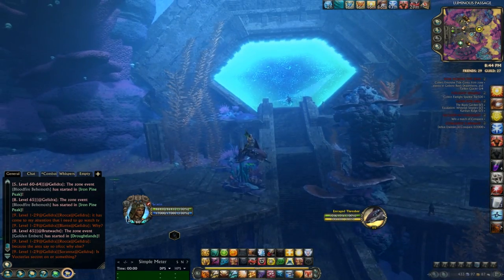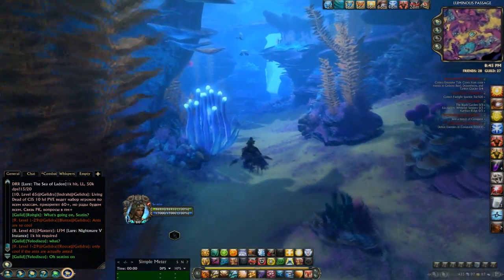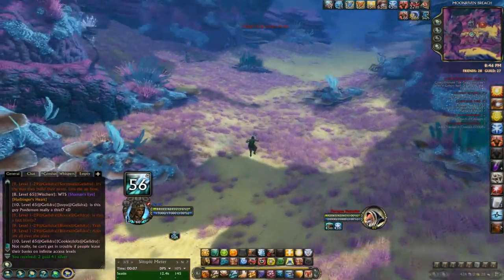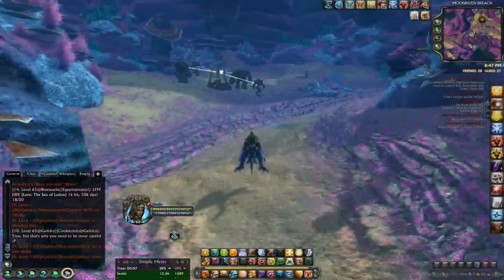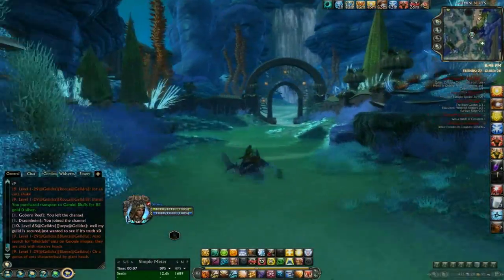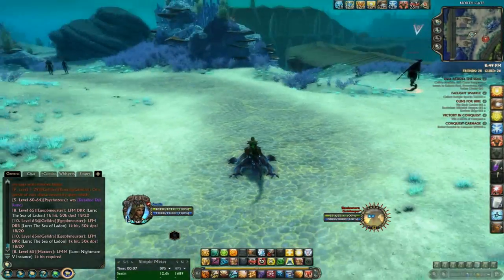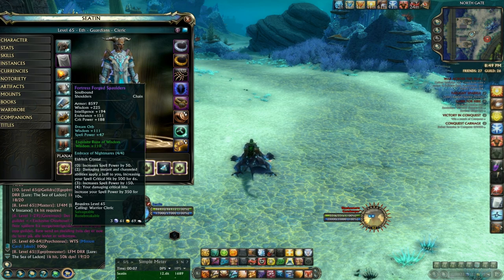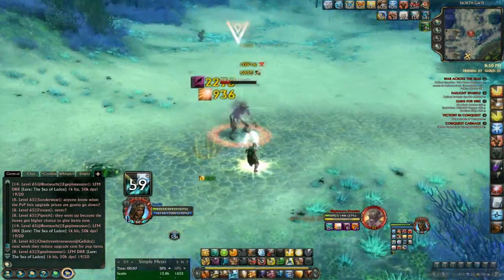RIFT Gameplay 2015 - Free to Play (F2P) MMORPG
Generic RIFT gameplay 2015 title is generic!

•Do you enjoy my videos so much that you want to throw small amounts of currency at me so I can make poor life decisions?
or @seatinmol
•Got a request for a video? I'd love to hear it. This channel is all about helping YOU fine ladies and gentlemen of Youtube out.